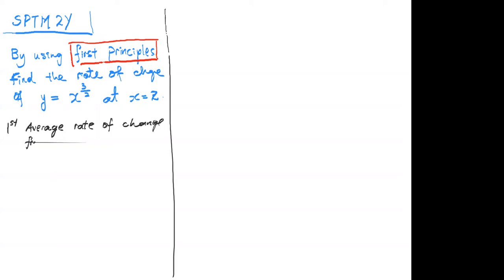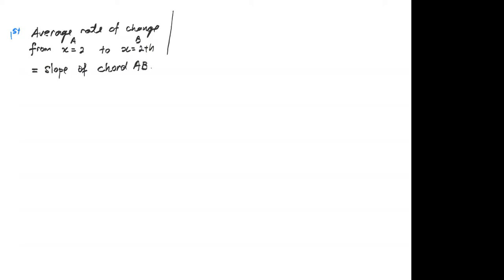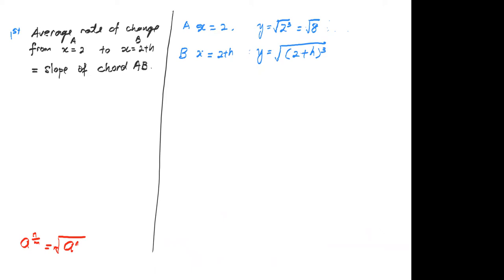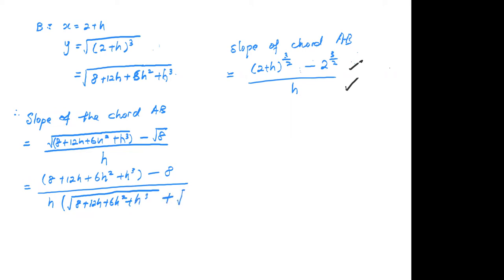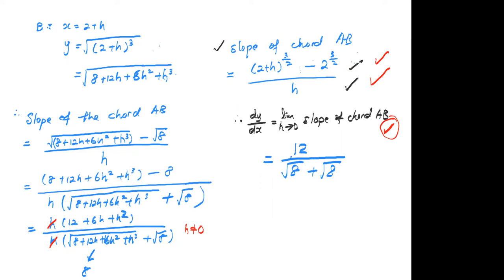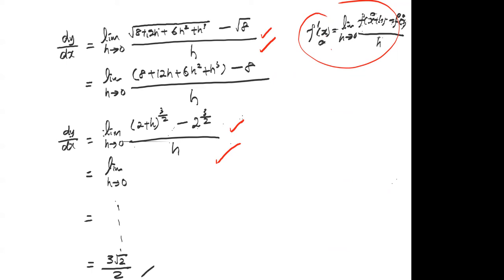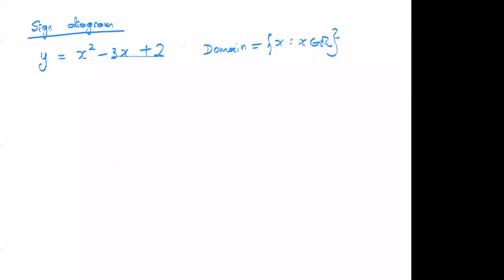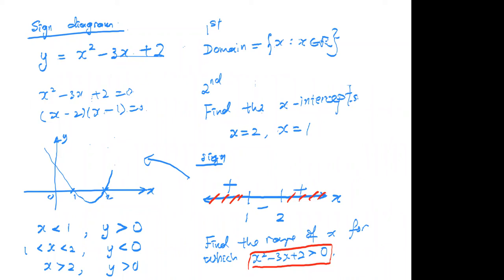1 Mac 1:00 pm